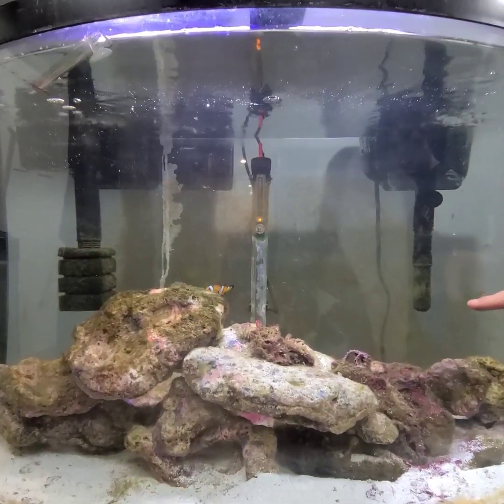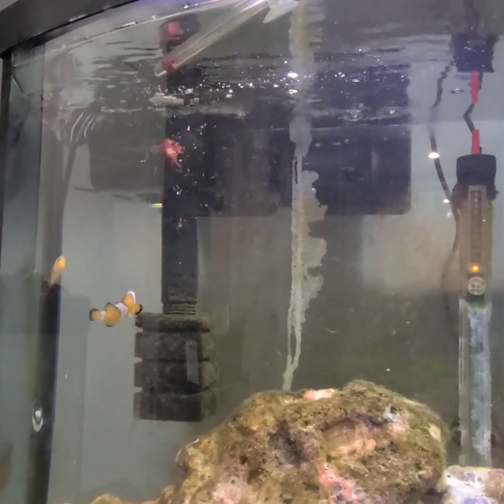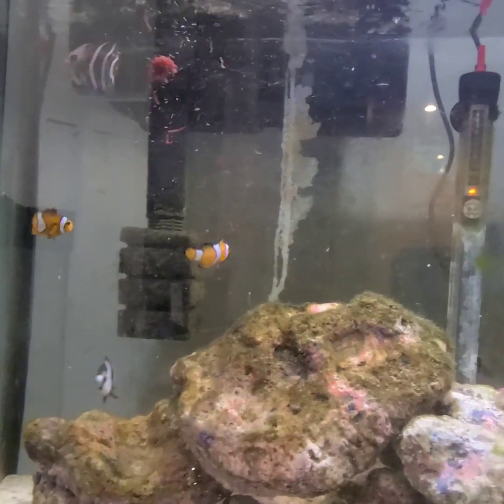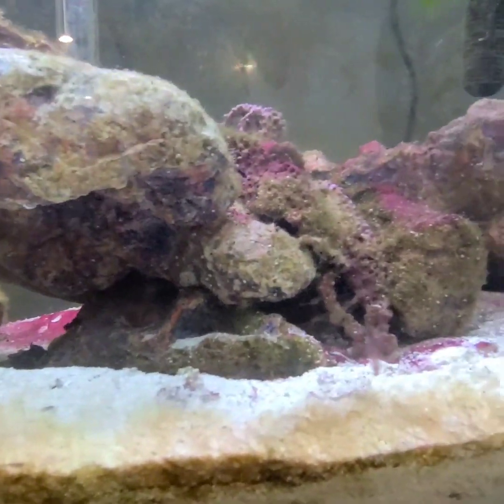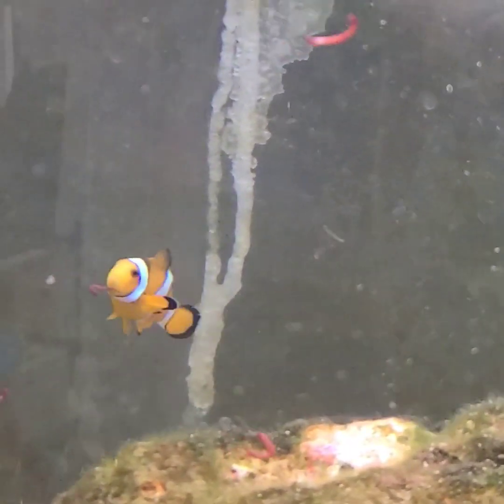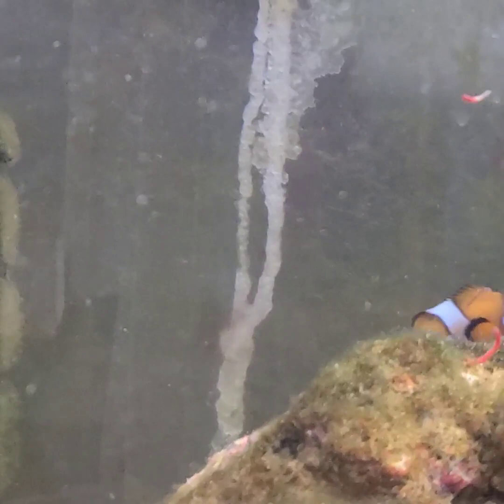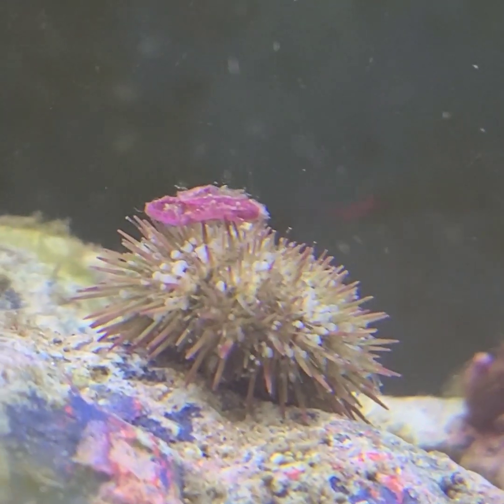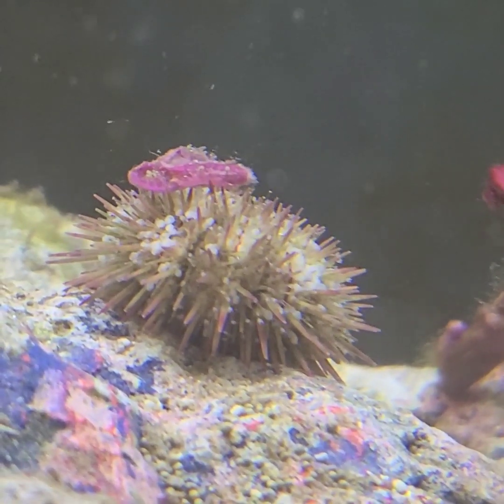My Son and Grandson Like Fish and Show Me Their Saltwater Tank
During a very brief visit with my son and grandkids, my grandson shows me their saltwater aquarium. I'm having a great time and love their tank. We are going to keep looking for the eel.

Dream Big * Work Hard * Have Faith * Give Thanks

If you purchase from my link, Amazon pays me a few cents on each purchase. Your purchase is confidential. I cannot see who purchased what. Only that the item sold through my link. Thank you in advance.)

My mailing address:
Dawn Rae

NOTE: I think it is clear as soon as you watch one of my videos, but I want to say it anyway. I am not an expert or experienced in any of this. My videos are to share my adventures and progress toward my dream and goals. I am not giving advice (unless sometimes it's "how NOT to do this"